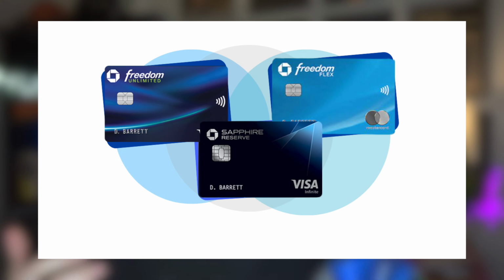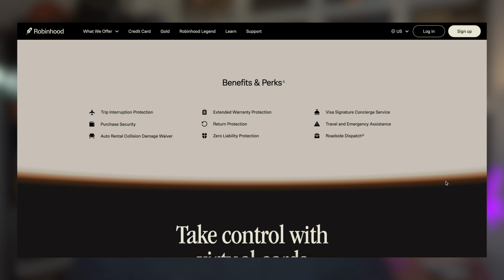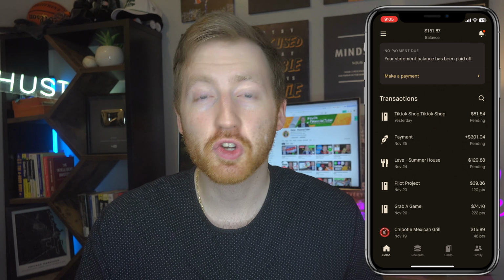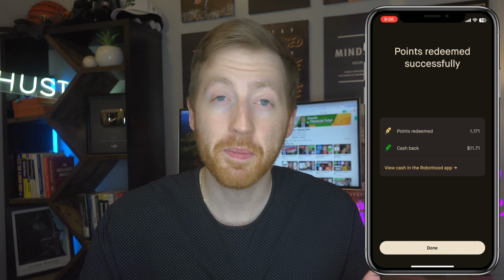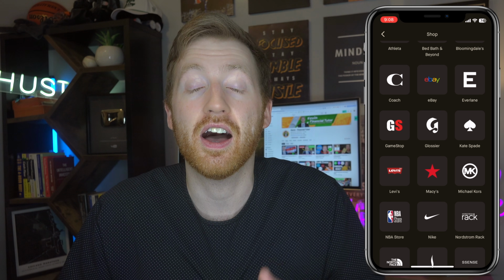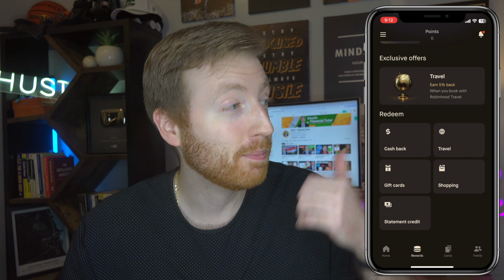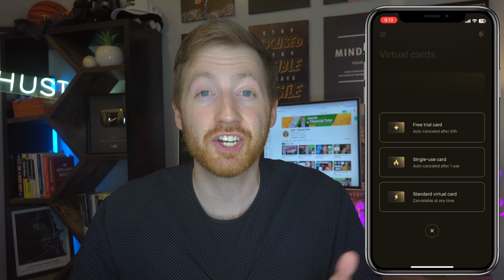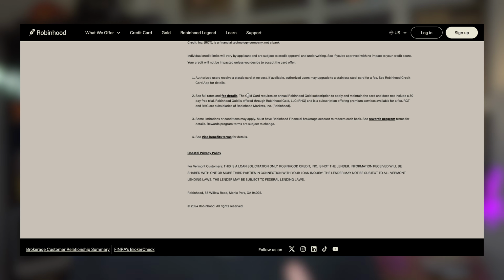Robinhood Gold Credit Card Review | Don't Make This Mistake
After 100 days of using the Robinhood credit card, I'm sharing my full, honest robinhood credit card review. I'll cover the perks, drawbacks, and whether it truly stands out among the best credit cards, offering valuable credit card tips for everyone. This card isn't for everyone, and I'll explain why this financial tips video could save you from making a bad decision.

Earn up to $200 in free stocks signing up for Robinhood

In this Robinhood Gold Credit Card review, I share my honest experience after 100 days of using the card. From the 3% cash back on all purchases to the pros and cons of the Robinhood app, I cover everything you need to know before applying. I’ll dive into the rewards system, travel perks (and why the travel portal might not be worth it), plus hidden fees like the $50 Gold membership subscription. Whether you’re looking for a simple all-around credit card with great cash back or wondering if it’s the right fit for your spending habits, this video will help you make an informed decision. Watch to find out if the Robinhood Gold Credit Card is really as good as it seems!

0:00 - Features
1:11 - Physical Card
1:27 - App
1:51 - Rewards
3:40 - Travel
4:15 - Virtual Credit Cards
5:02 - Warnings
6:10 - Do I still use it

In this Robinhood Gold Credit Card review, I share a detailed, 100-day experience with the card to help you decide if it's really worth it. The Robinhood Gold Credit Card promises 3% cash back on every purchase, with no foreign transaction fees, a sleek metal design, and a set of standard perks you'd expect from a solid rewards card. I walk you through how the card works, including its integration with the Robinhood app, and share my thoughts on the user experience. The app itself is easy to navigate, making it simple to track purchases, redeem rewards, and even manage virtual cards for added security.

One of the standout features of the Robinhood Gold Credit Card is the 3% cash back on all purchases. Over my 100 days of use, I found this to be consistent and straightforward. You can easily redeem your rewards for cash, gift cards, or credit statement reductions, though I highlight some hidden downsides, such as lower value if you choose a statement credit. While you also get 5% cash back through the Robinhood Travel Portal, I caution against using it—every time I checked, it was more expensive than booking directly through other travel platforms.

Another unexpected bonus I found was the virtual card feature. Whether it’s a one-time purchase or a temporary subscription, these virtual cards provide extra security and make it easier to avoid unwanted renewals. The card also allows you to set up accounts for family members, which could be useful if you're managing multiple people’s finances. However, it’s important to note that the card requires a $50 annual subscription to Robinhood Gold, which isn’t mentioned as clearly as it should be in the marketing. So while the card itself has no annual fee, you’re still paying for the Gold membership.

I am not a financial advisor. This content is for entertainment only.